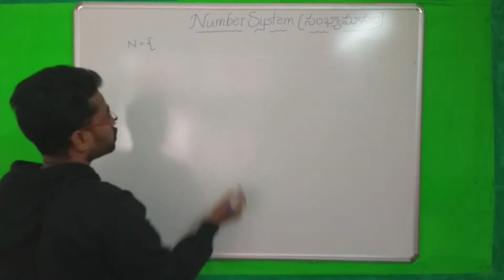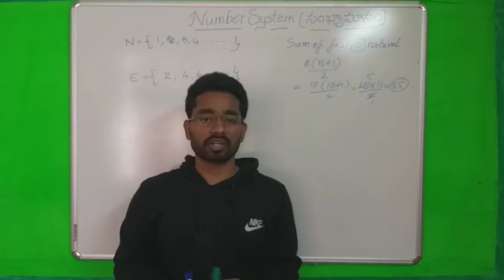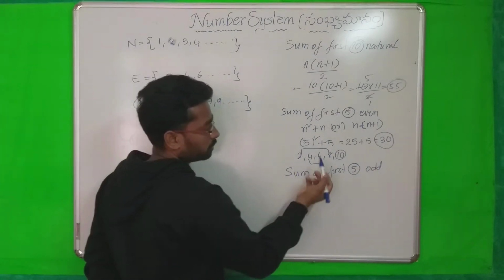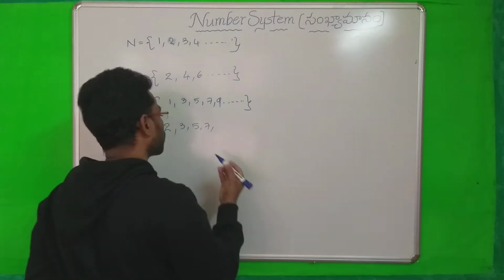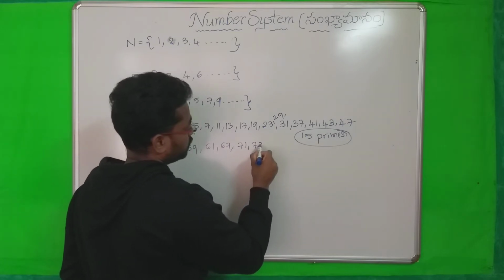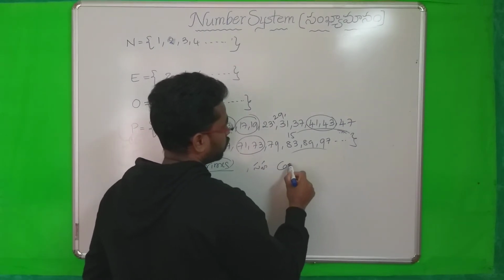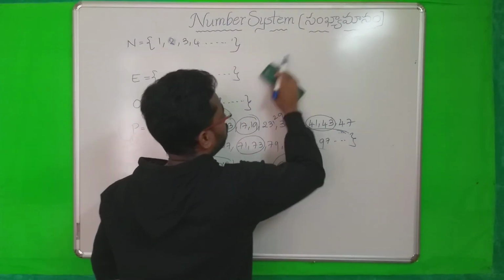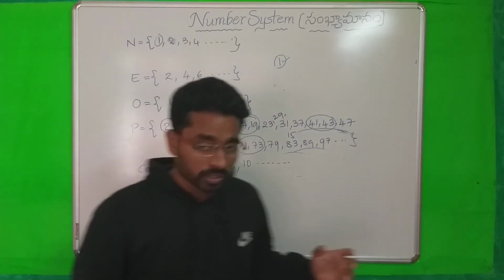NUMBER SYSTEM |TET CLASS 2| PRIME AND COMPOSITE NUMBERS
prime,composite,even and odd numbers , sum of first natural numbers,sum of first even numbers ,sum of first odd numbers